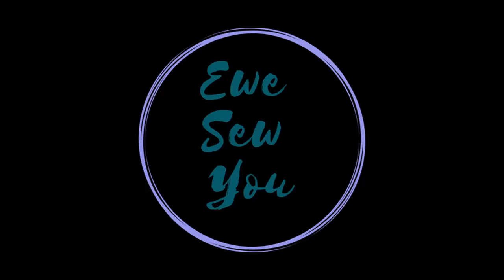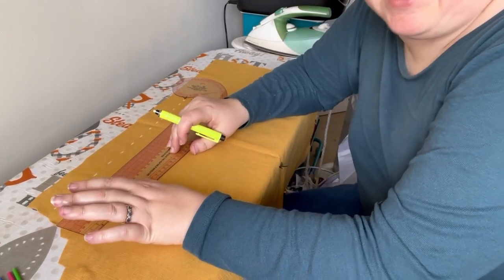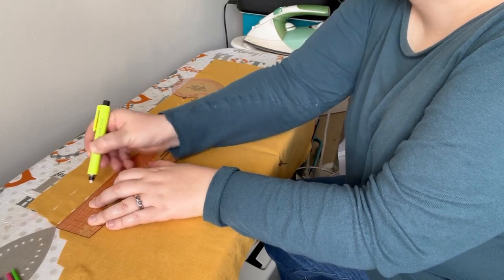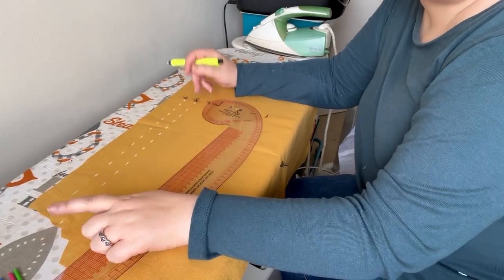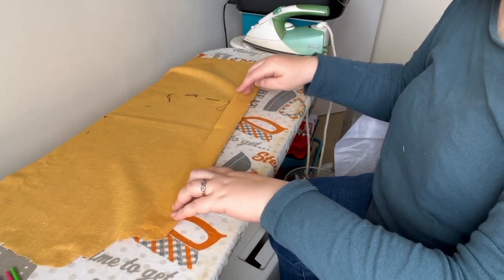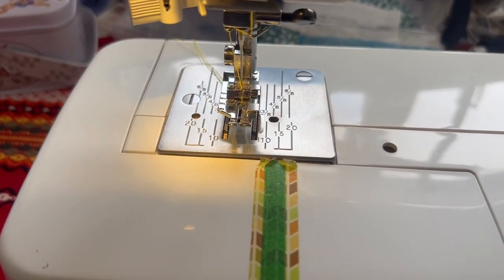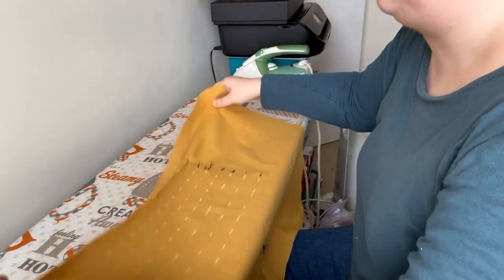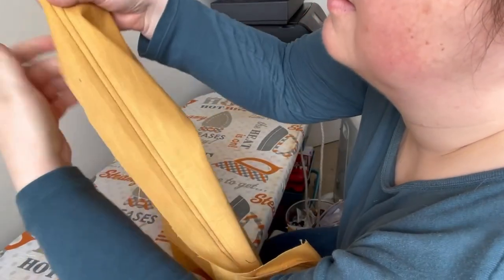Sewing Pintucks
Welcome to Ewe Sew You. This week we are looking at how I sew pintucks, a great technique for adding interest to the front of shirts and blouses.